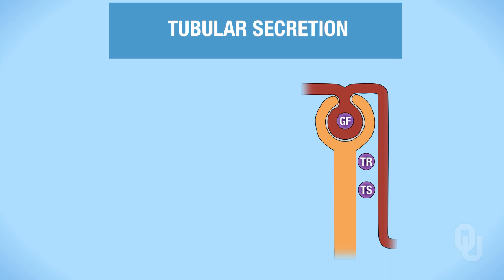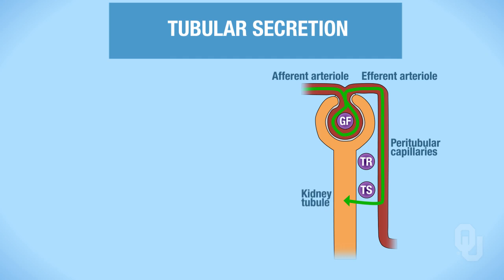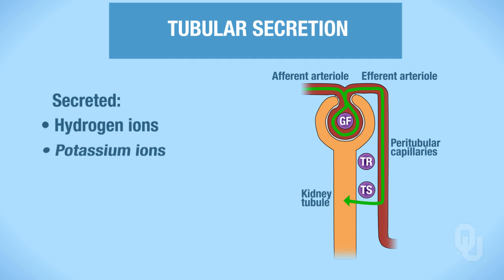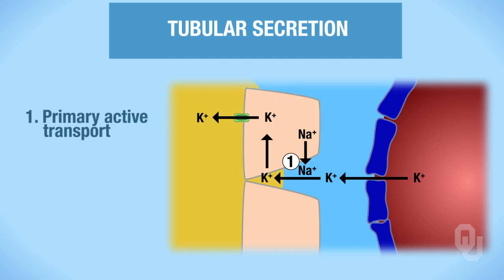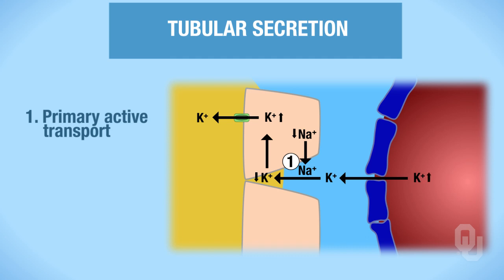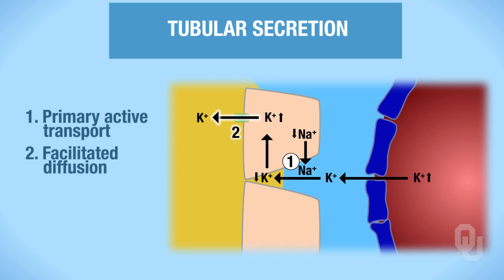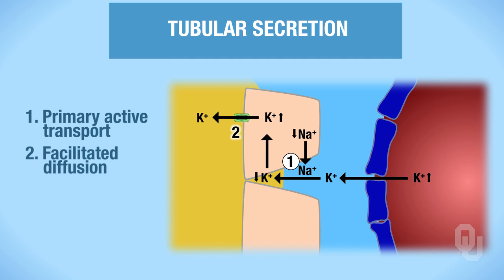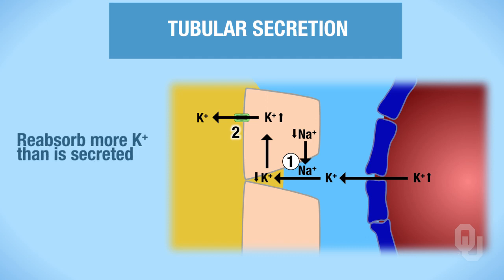Human Physiology - Distal Convoluted Tubule and Collecting Duct: Tubular Secretion